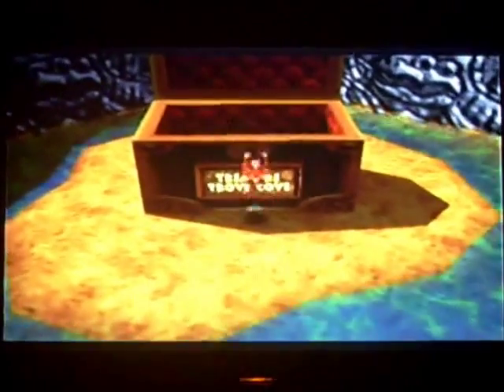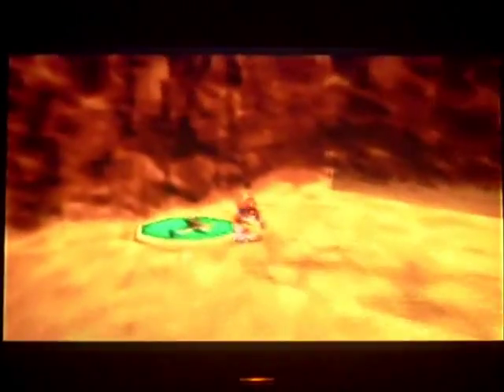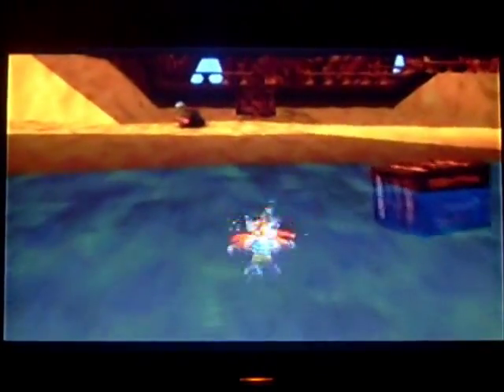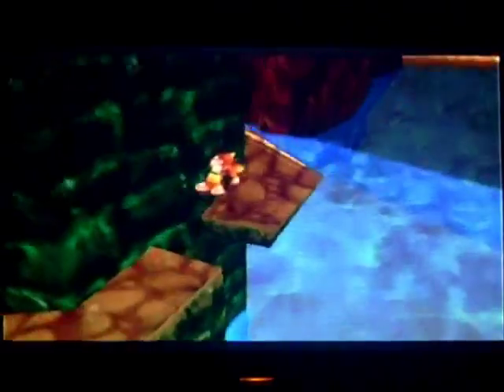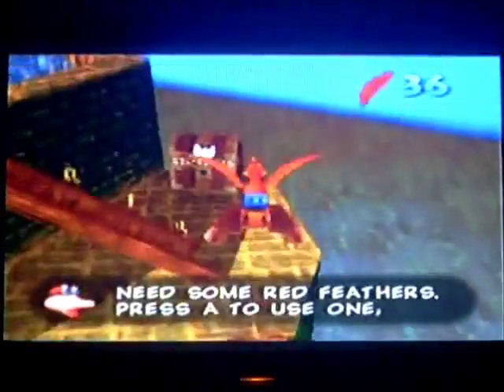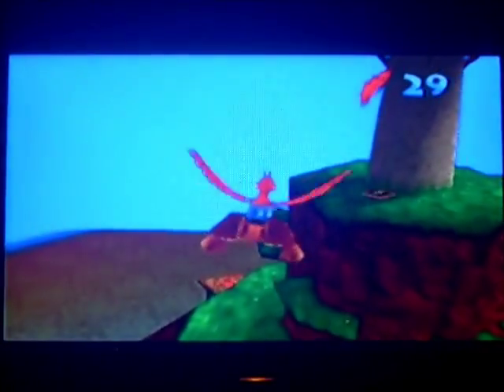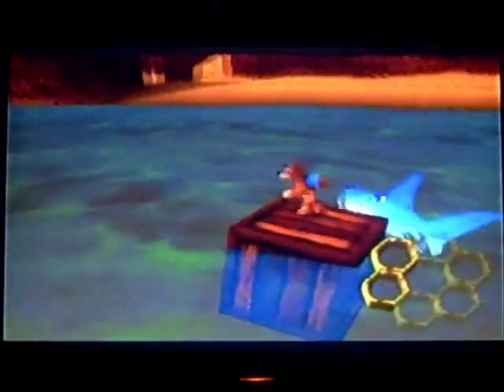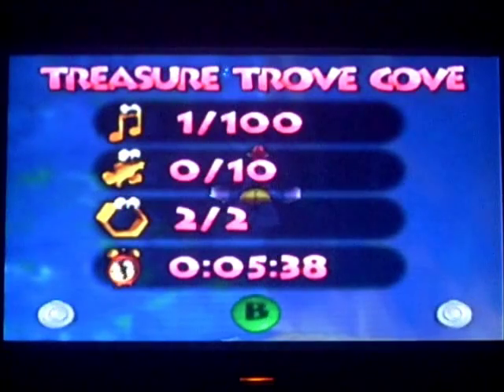Banjo-Kazooie Mumbo Tokens And Empty Honeycomb Pieces In Treasure Trove Cove!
This is a guide of all the Mumbo Tokens and Empty Honeycomb Pieces in Treasure Trove Cove!